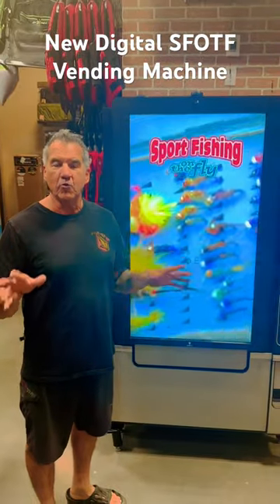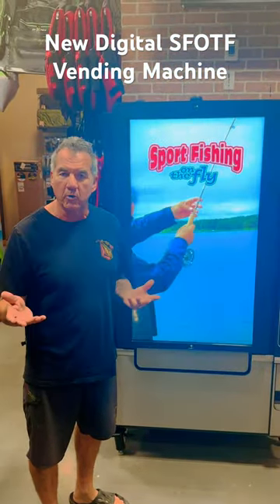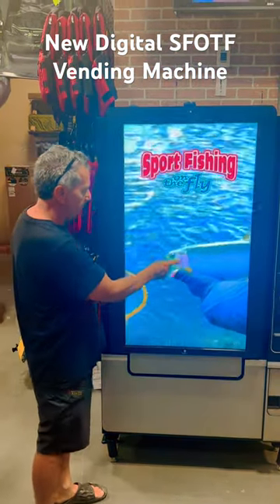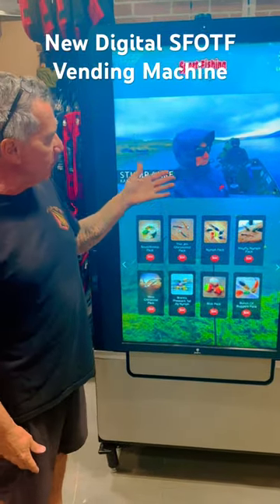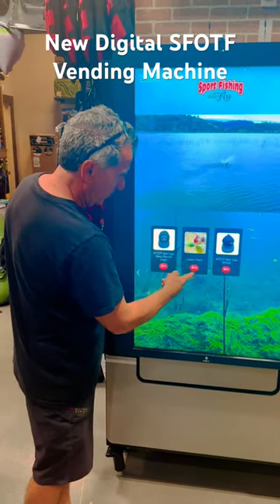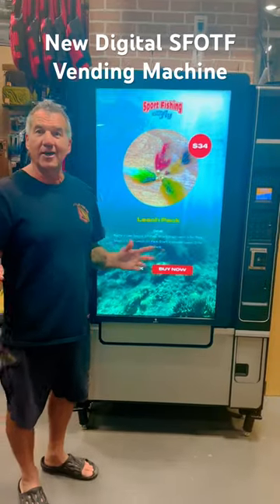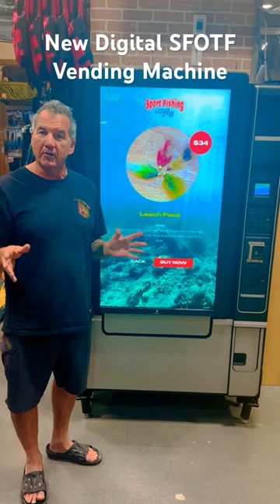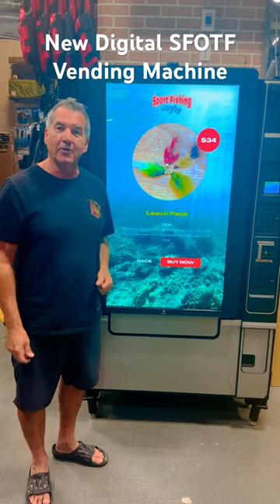SFOTF’s New Digital SMRT Vending Machine